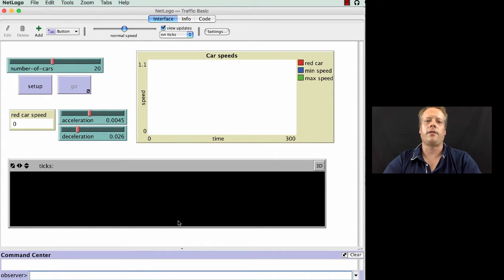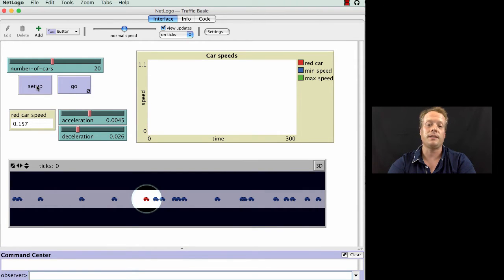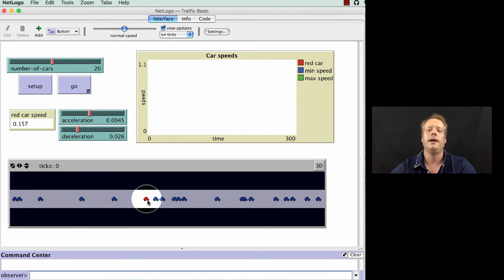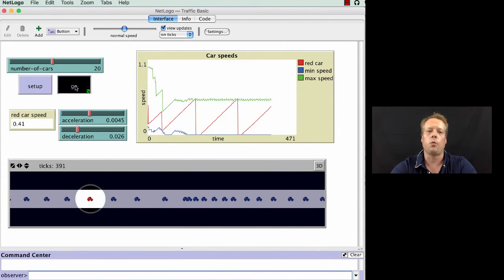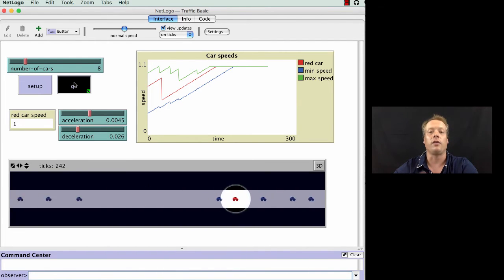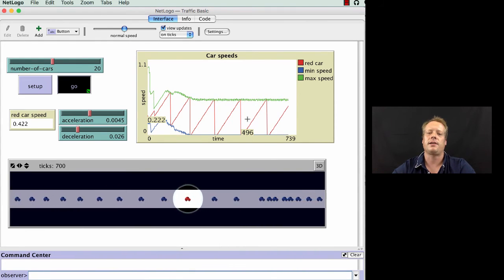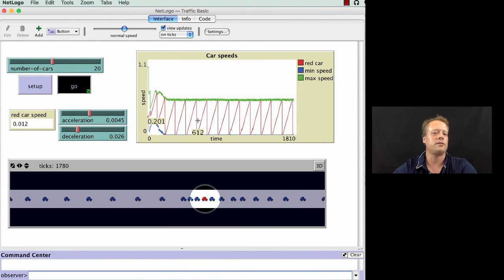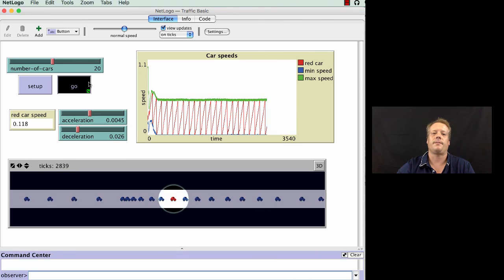Agent-Based Modeling: A Simple Traffic Model